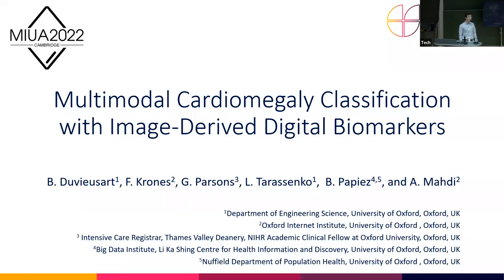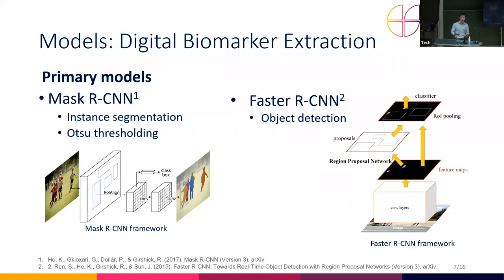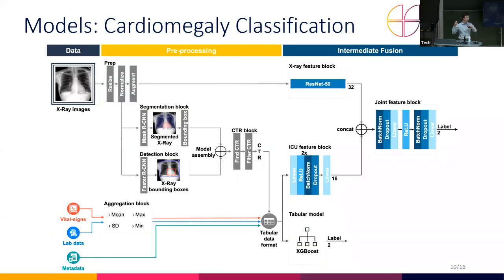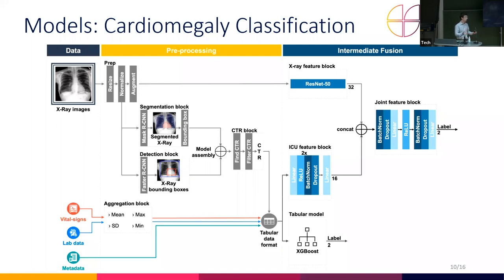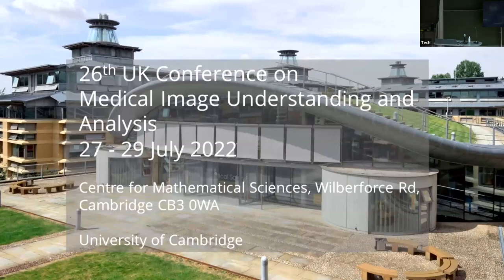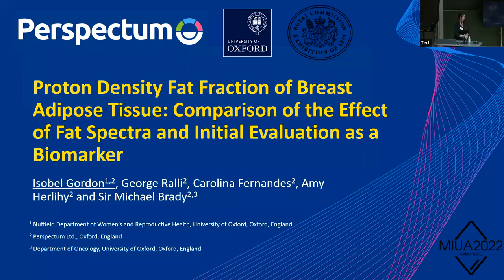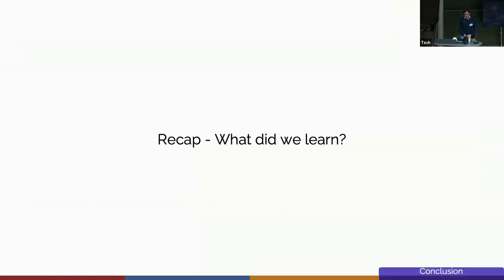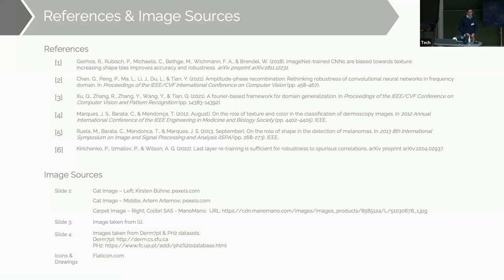Oral session 1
Date: 27th Jul 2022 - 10:30 to 12:00
Venue: Centre for Mathematical Sciences
Title: Oral session 1
Event: (TGM113) Medical Image Understanding and Analysis 2022